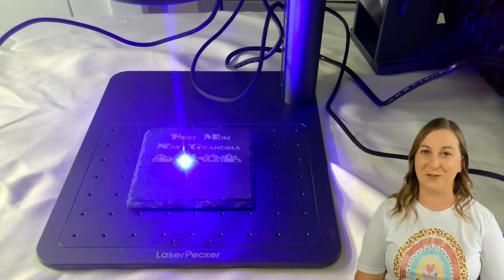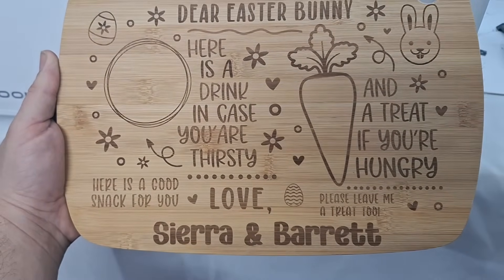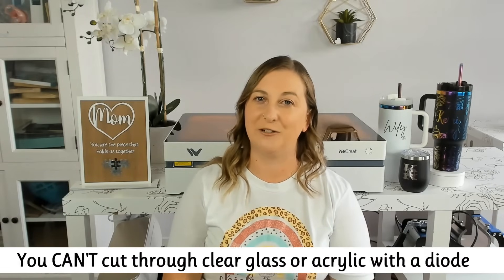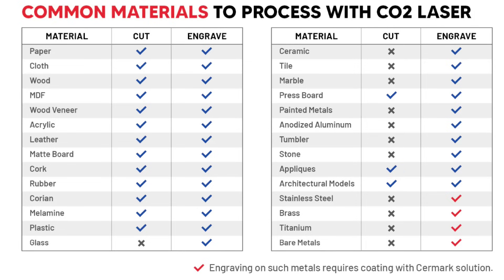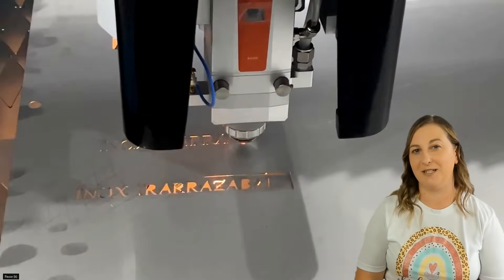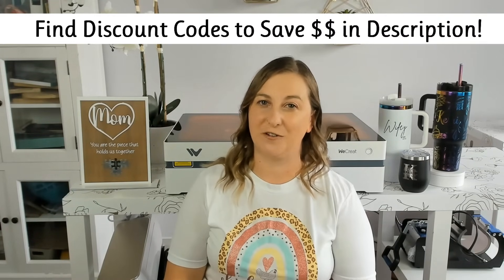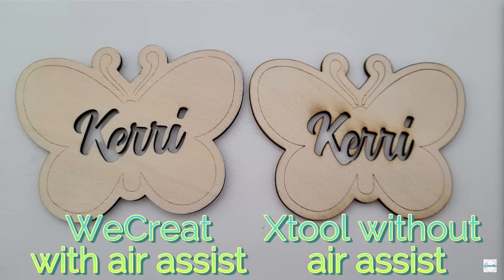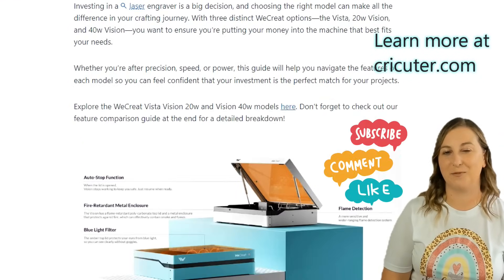STOP! 🛑 Don’t Buy a Laser Engraver Until You Watch This! Best Laser Engraver for Beginners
🛑 STOP Before You Buy a Laser Engraver!

Thinking about buying your first laser engraver? 🛠 Before making the investment, watch this laser engraver buying guide to learn how to choose the best laser engraver for beginners in 2025 — and avoid wasting hundreds of dollars on the wrong machine.

In this video, I compare diode, CO2, and fiber lasers and explain which one is right for your materials, space, and budget. I’ve tested eight different lasers and I’ll show you the real pros, cons, and hidden costs that no one talks about.

You’ll learn how much power you actually need for wood, metal, acrylic, and more — plus my favorite lasers for beginners and small businesses.

🏆 Top Laser Engravers Featured

(Fun fact — most people misspell the brand as “WeCreate” with an E, but it’s actually “WeCreat.”)

✅ Diode vs CO₂ vs Fiber Lasers — which one fits your needs
✅ Real beginner costs (machines, ventilation, add-ons, materials)
✅ How much power you really need for wood, metal, and acrylic
✅ Safety tips for fumes and smoke
✅ My favorite laser engravers after testing 8 different models

👥 Join the Laser Community

CHAPTERS:
00:00 Before You Buy a Laser Engraver — Watch This First
00:43 Understanding How Laser Engravers Work
01:18 The 3 Main Types of Laser Engravers: Diode, CO₂, and Fiber
01:41 What Makes Diode Lasers Great for Beginners
02:45 Limitations of Diode Lasers (What They Can’t Cut or Engrave)
03:55 Choosing the Right Power Level for a Diode Laser
04:39 Best Diode Laser Engravers I Recommend (WeCreat & xTool)
05:16 CO₂ Laser Engravers Explained — Power, Speed, and Versatility
06:07 What Materials Can a CO₂ Laser Cut and Engrave?
06:27 Downsides of CO₂ Lasers: Cost, Size, and Maintenance
07:27 Fiber Lasers — The Best Choice for Metal Engraving
08:20 Fiber Laser Pros, Cons, and When to Invest in One
09:08 Hidden Costs of Laser Engravers (Accessories & Upgrades)
09:59 Common Beginner Mistakes and How to Avoid Them
10:24 Why Built-In Cameras Are a Game Changer
10:39 Fume and Smoke Ventilation Tips for Laser Engravers
11:15 Cleaning Burn Marks and Using Air Assist Effectively
11:39 Why Laser Engraving Takes So Long (and Safety Tips)
12:07 Spot Size, Detail Quality, and Project Precision
12:26 Tech Support and Brand Reliability Issues
12:40 Laser Size, Setup Space, and Table Stability Tips
13:04 What Features to Look for Before Buying a Laser Engraver
13:23 Final Thoughts — How to Choose the Right Laser for You